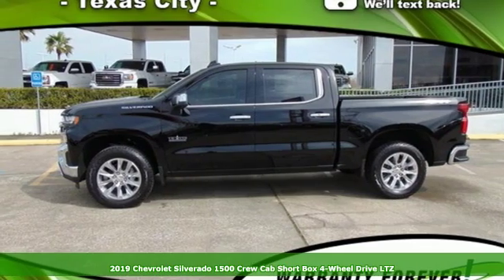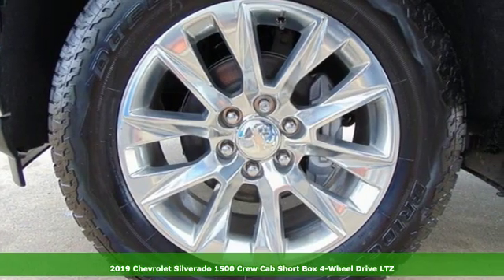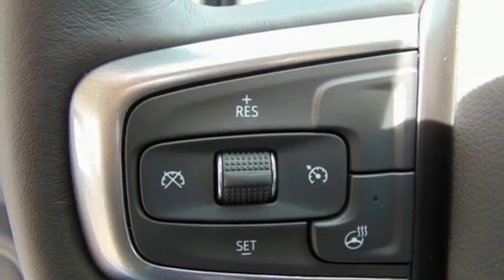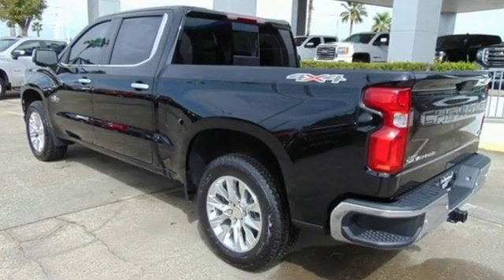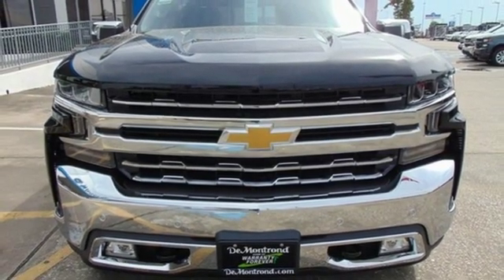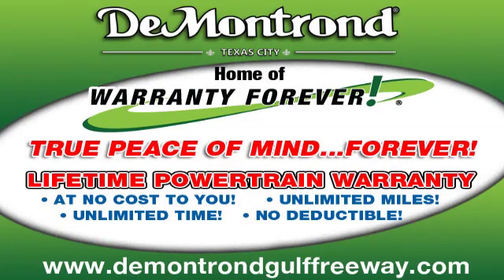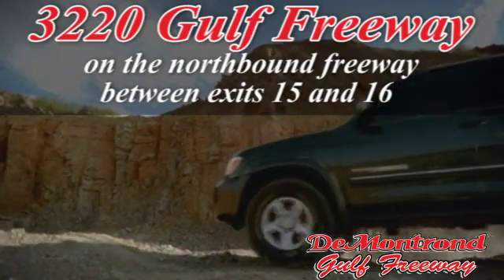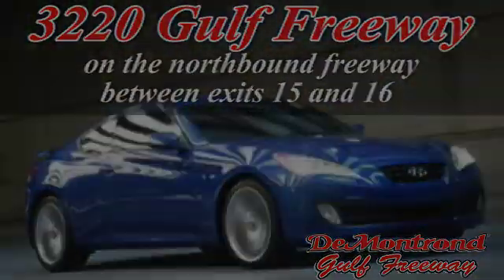New 2019 Chevrolet Silverado 1500 Texas City TX Houston, TX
Year: 2019
Make: Chevrolet
Model: Silverado 1500
Trim: LTZ
Engine: EcoTec3 5.3L V8
Transmission: 8-Speed Automatic
Color: Black
Interior: Jet Black
Stock #: C29349
VIN: 3GCUYGED5KG107445
Recent Arrival! 2019 Chevrolet Silverado 1500 LTZ Black 8-Speed Automatic, 4WD, Jet Black Leather. EcoTec3 5.3L V8 4WD $3,368 off MSRP!brbrReal Reviews and Real Upfront Pricing that we stand by when you come to our Dealership. You may qualify for additional rebates and incentives., And you also get Warranty Forever at no cost to you. Give us a call today. Price includes: $1,500 - GM Down Payment Assistance Program. Exp. 02/28/2019

Address:
3220 Gulf Freeway (I-45)